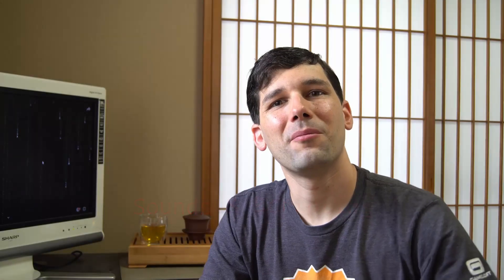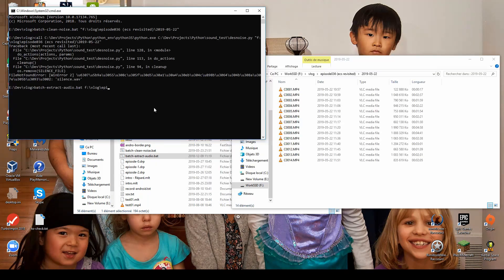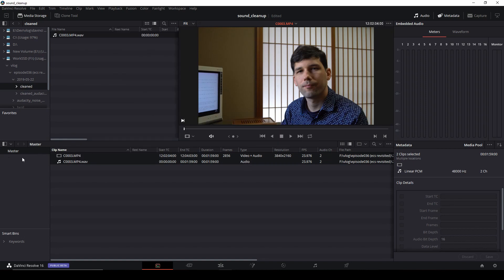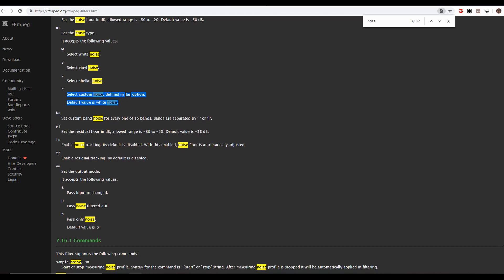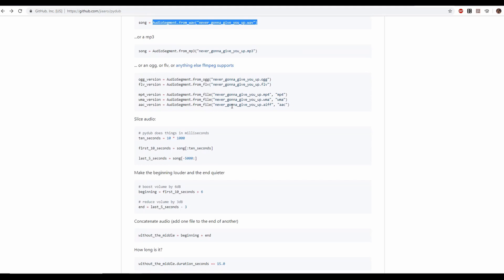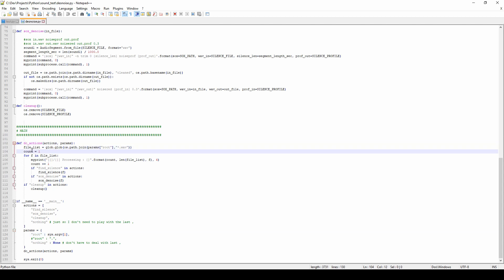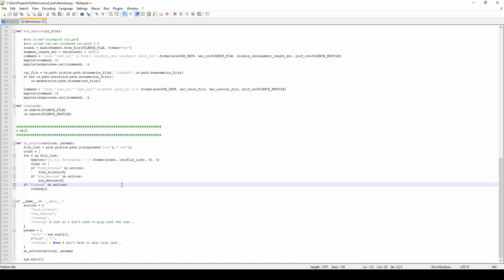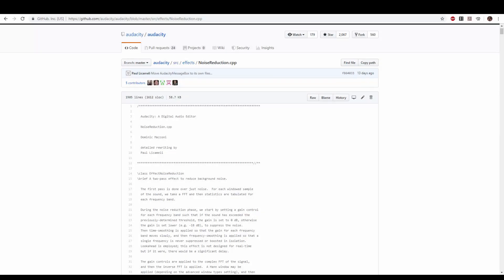Automating Noise Reduction for Audio Processing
How to clean up your sound before editing your videos for Youtube. Here's a list of all the tools, scripts and wishes I use to edit my own videos.

This week I use FFMPEG , SOX Audacity Python and some python libraries and clever tricks to try to get around manually cleaning all my audio files for every videos I make.